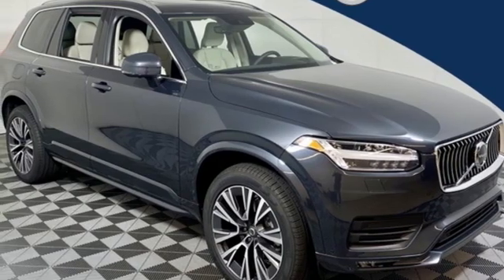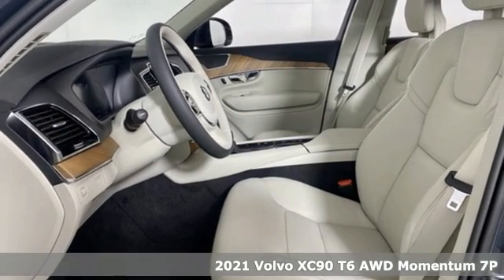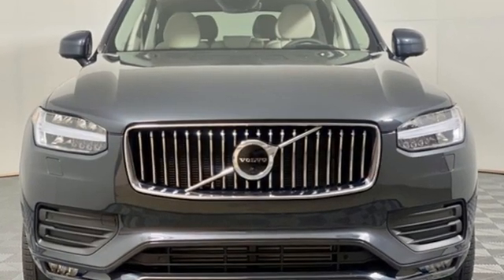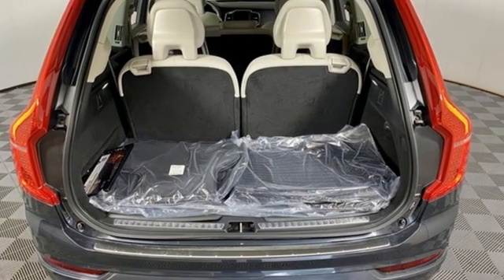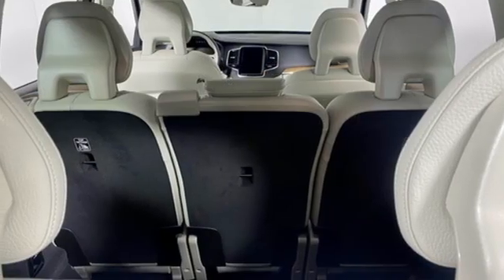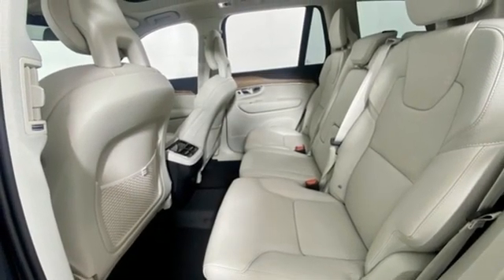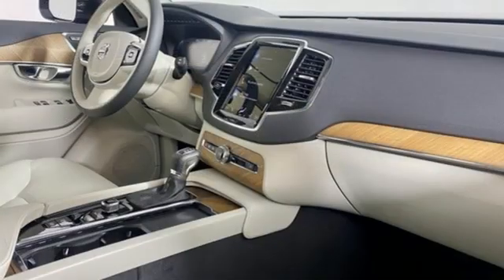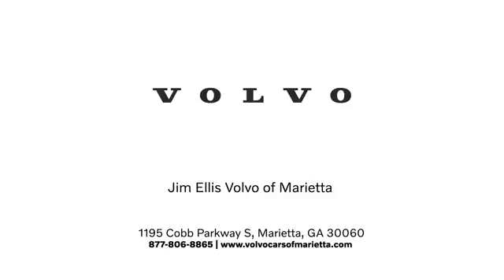New 2021 Volvo XC90 Marietta, GA Atlanta, GA TV7767 - SOLD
Year: 2021
Make: Volvo
Model: XC90
Trim: T6 Momentum
Engine: I4 Supercharged
Transmission: Automatic with Geartronic
Color: Gray
Interior: Blond/Charcoal
Stock #: TV7767
VIN: YV4A22PK5M1759659
Volvo Cars of Marietta is pleased to present you the Scandinavian luxury, unparalleled technology, and effortless power found in this 2021 Volvo XC90 T6 Momentum.brbrAt Volvo Cars of Marietta, we take pride in everything we do. We are a small boutique dealership with a family friendly environment and are the recipients of Dealer Rater's 2020 Consumer Satisfaction Award. Please visit the Dealer Rater website to see what our customers are saying about us. We are eager to help you find the car you are looking for whether you prefer to shop online or in our showroom. We are conveniently located on Cobb Parkway in Marietta, just north of Dobbins Air Reserve Base.

Address:
1195 Cobb Parkway S